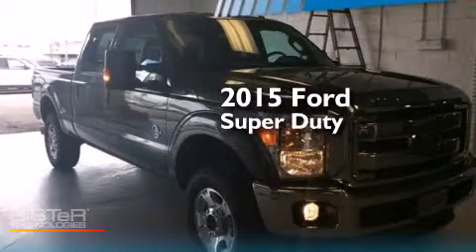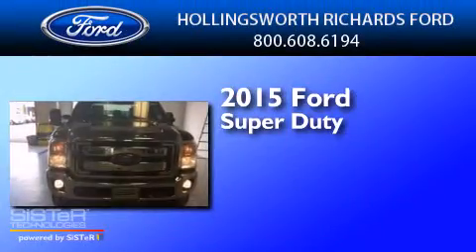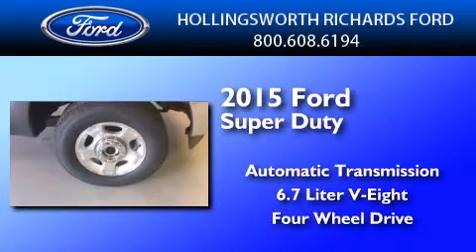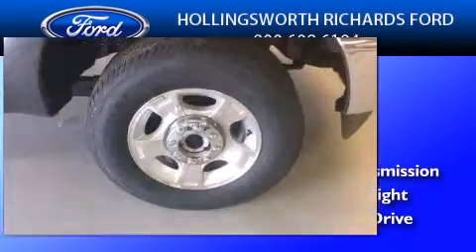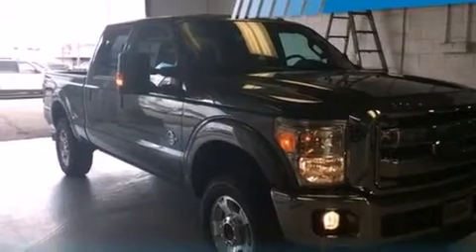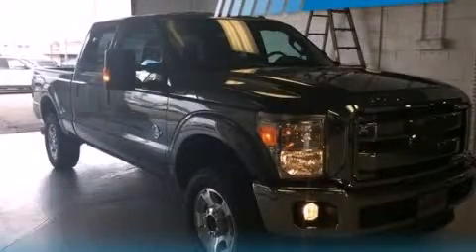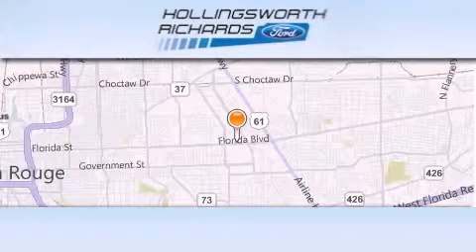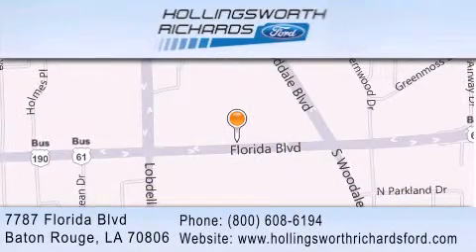2015 Ford Super Duty Gonzales LA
We've been honored to serve the Baton Rouge LA area , we promise that your experience at our dealership will exceed your expectations ! Year : 2015 Make : Ford Model : Super Duty Engine : Intercooled Turbo Diesel V-8 6.7 L/406 Trans . : Automatic Exterior : Oxford White Miles : 15 Interior : 40/20/40 CLOTH BENCH SEAT STEEL Stock : 150024 Hollingsworth Richards Ford 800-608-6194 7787 Florida Blvd. Baton Rouge , LA 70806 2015 Ford Super Duty Baton Rouge LA